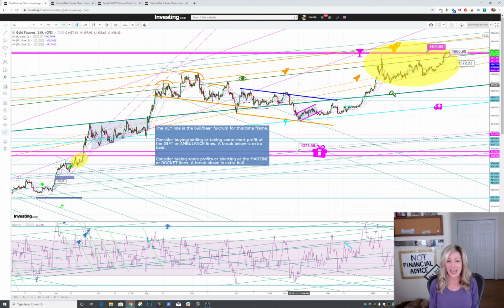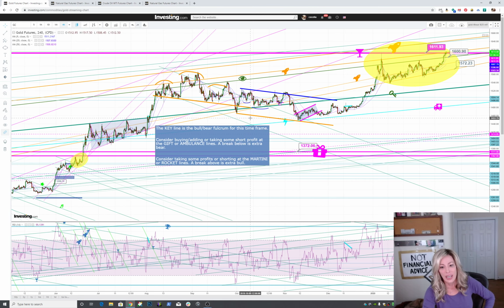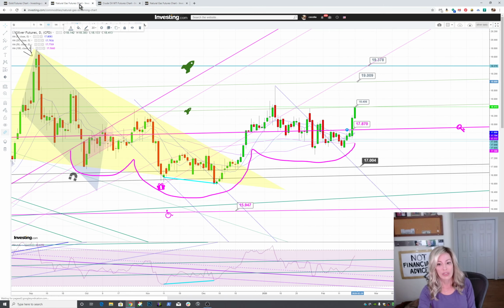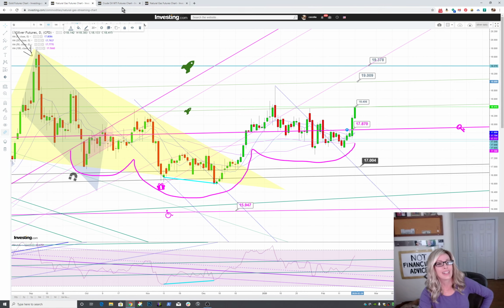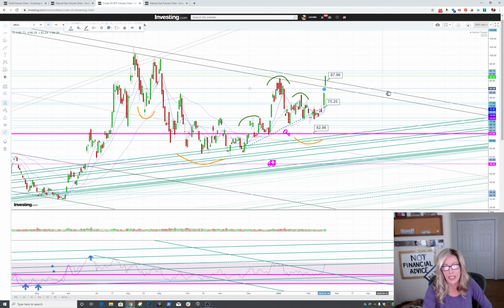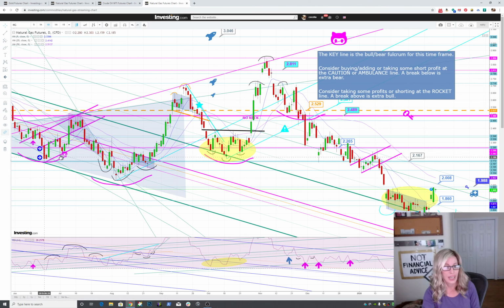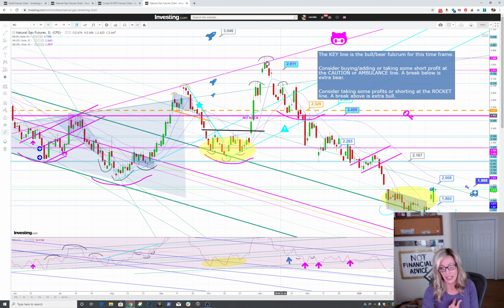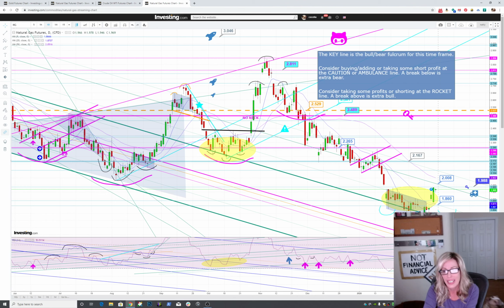Gold, Silver and JNUG update with a side of Natural Gas (ew?)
A quick update from my last precious metals and miners video and I discuss everyone's favorite psychopath commodity, Natty Natalie!